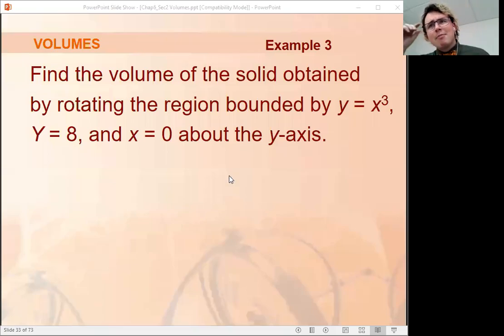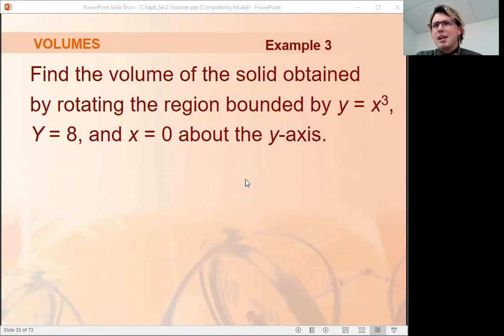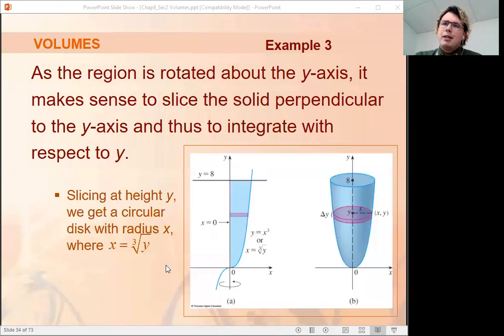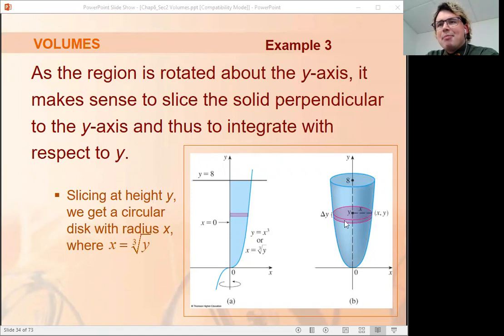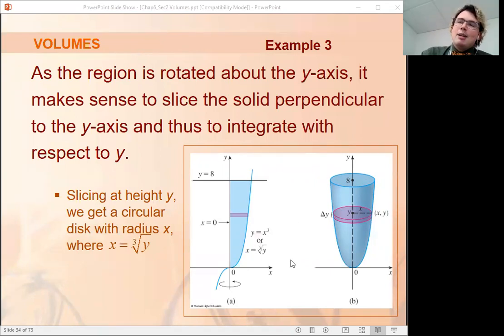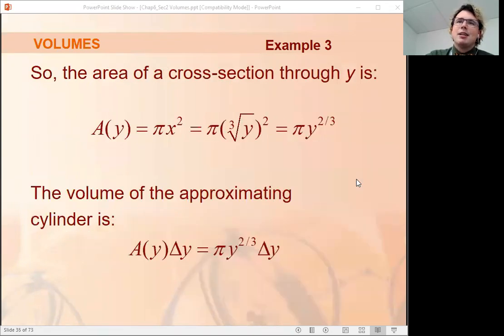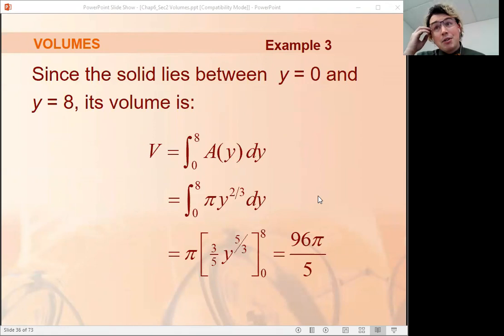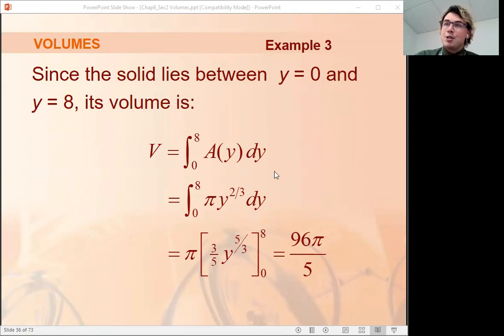MA 164 W5 M5